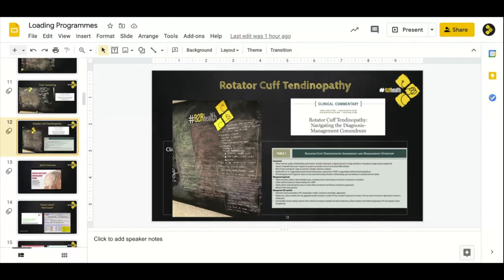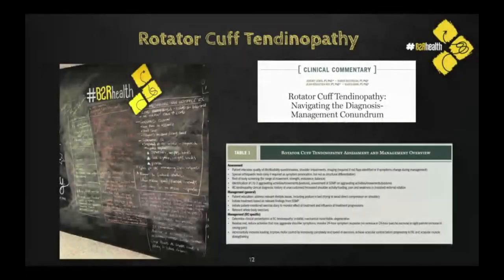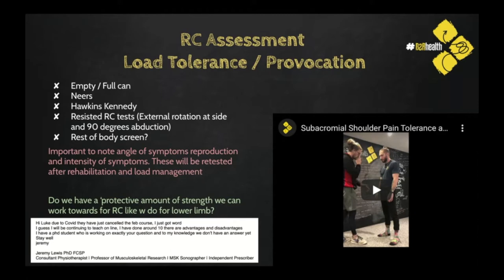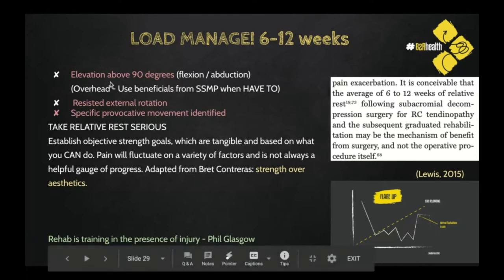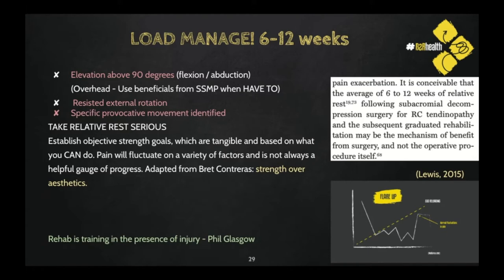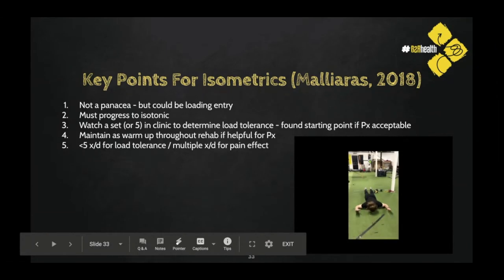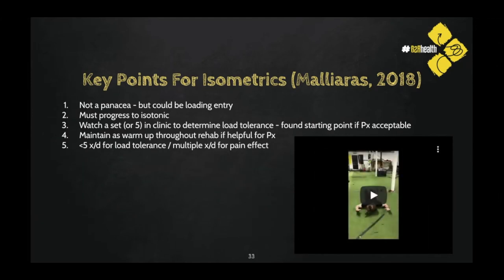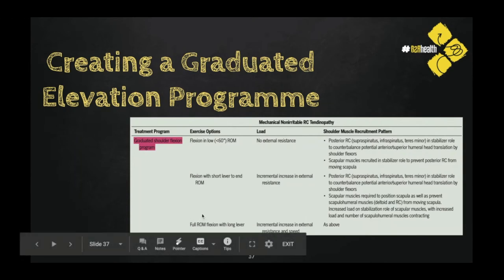Shoulder Loading Programming 2/2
Continuation from SSMP to graduated elevation and external rotation programme. University of South Wales Lecture.